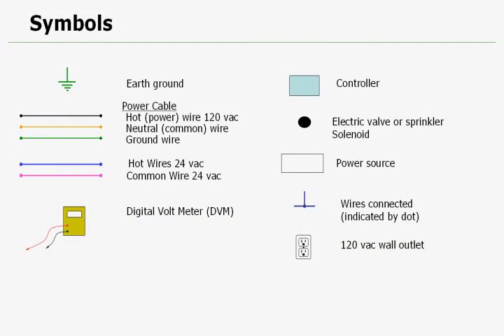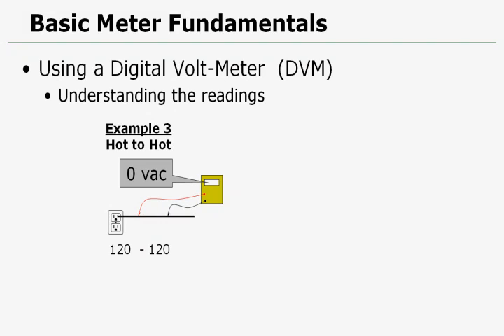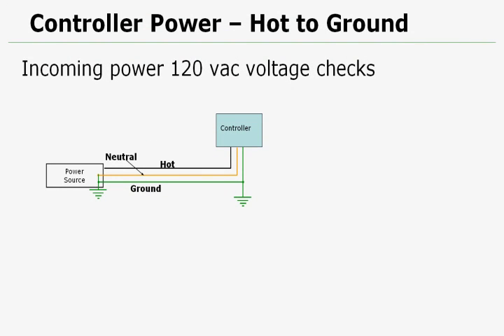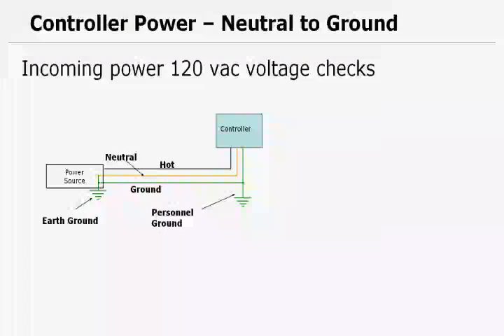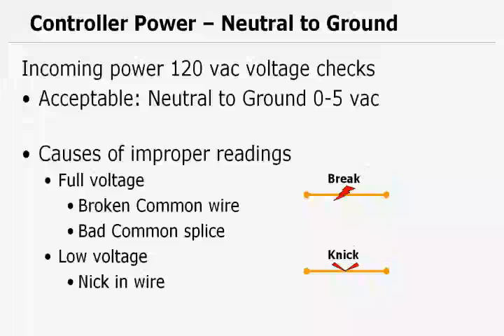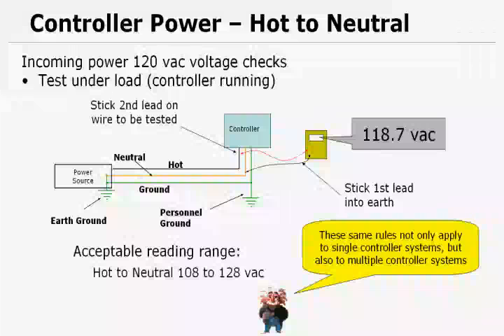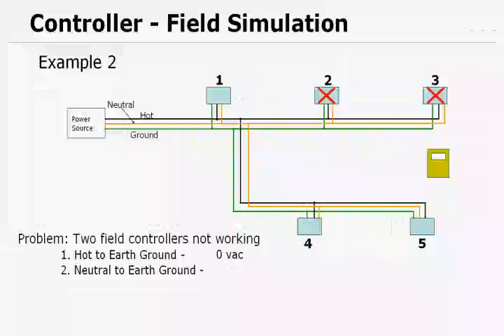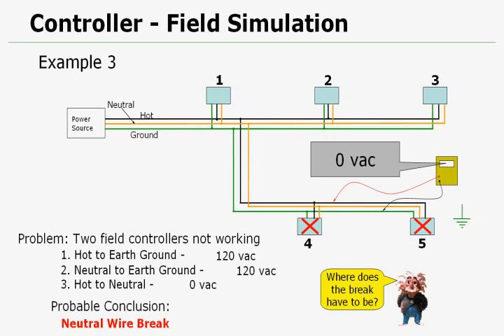TEU - Electrical Troubleshooting - Controller Power.mov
This is a  great presentation to review before working on a Controller power wiring problem with your irrigation system.  The presentation was originally presented at Turf Equipment and Supply Company's Turf Equipment University in 2010.